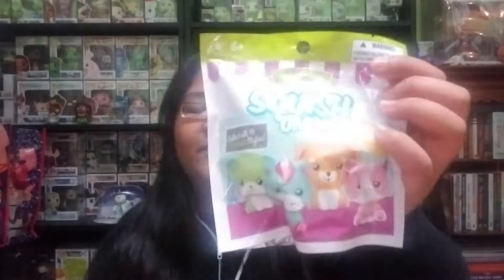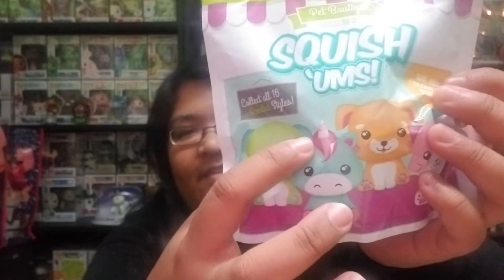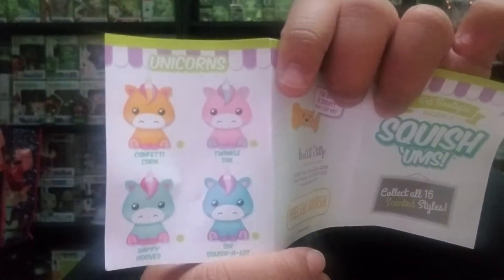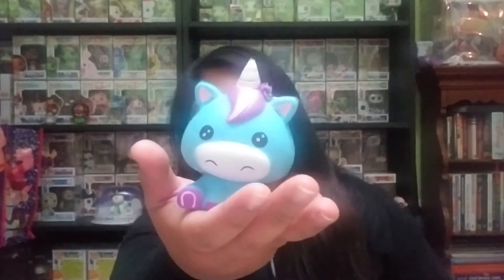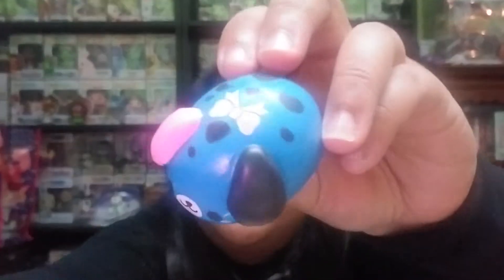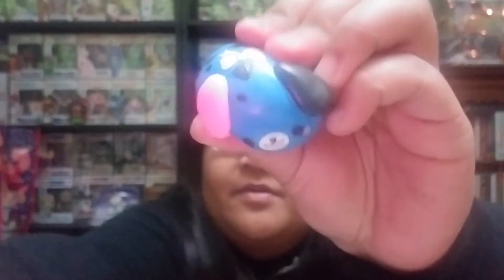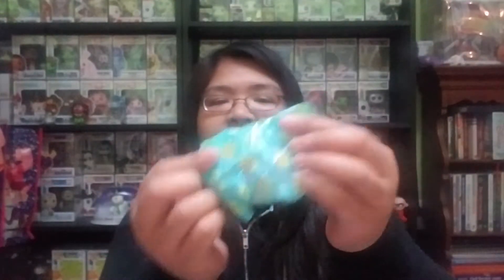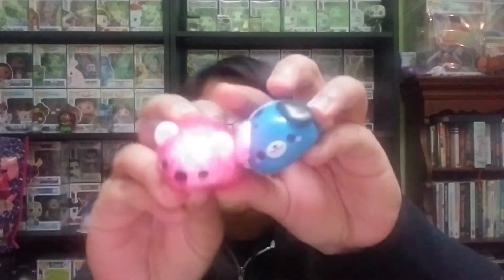Shopping Haul - Squish 'Ums and Moj Moj Mystery Squishies From Target - What Did I Get?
Hi everyone!

In this video, I open mystery packs containing squishies!

Stashpedia: sillycyl